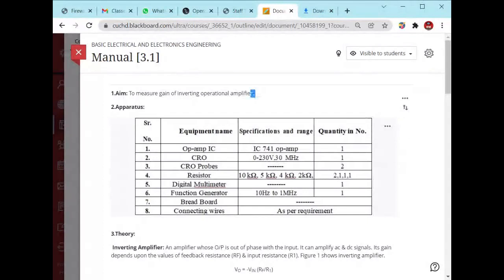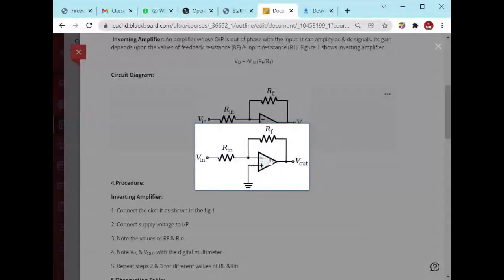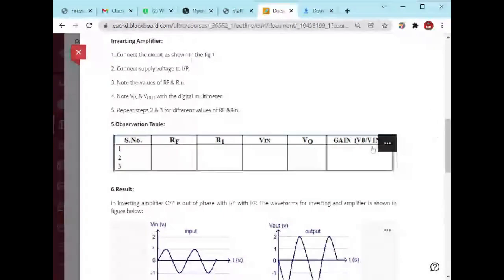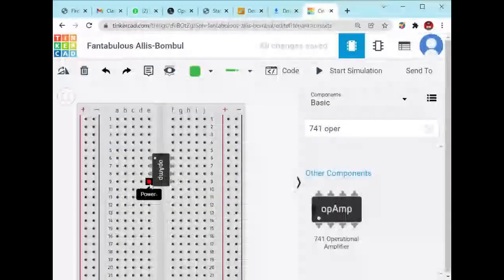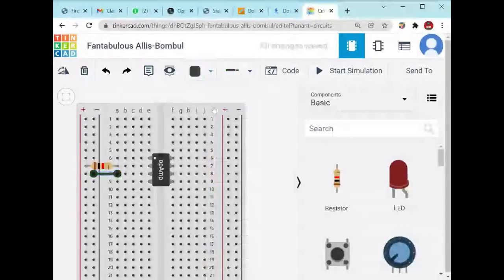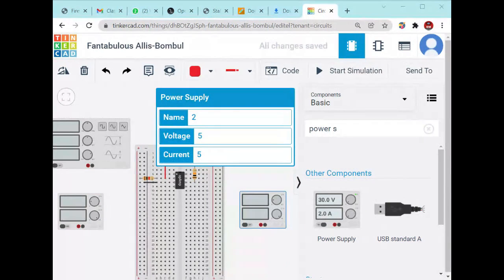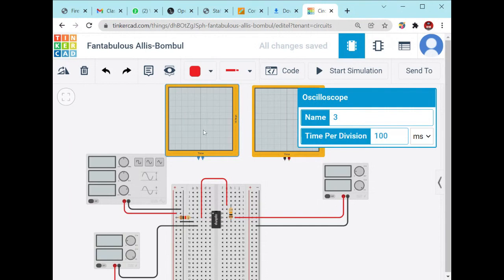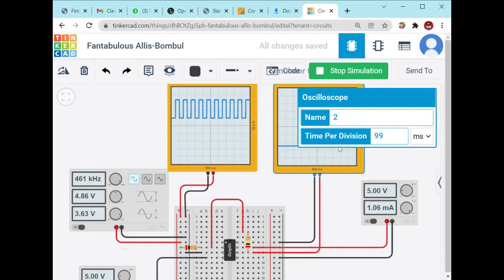How to find the Gain in 741 Inverting operational Amplifier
Dr. Abhishek